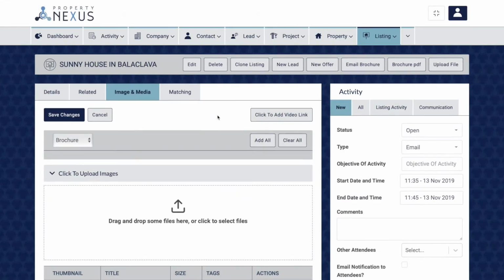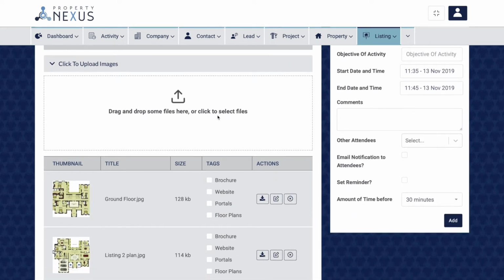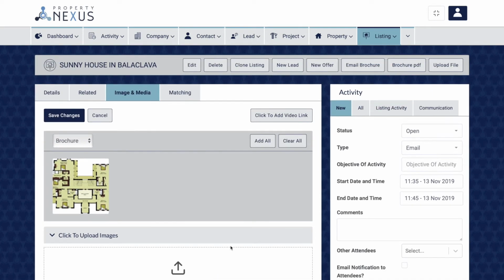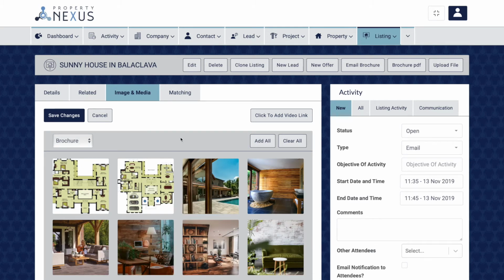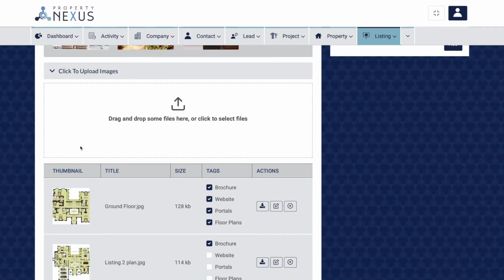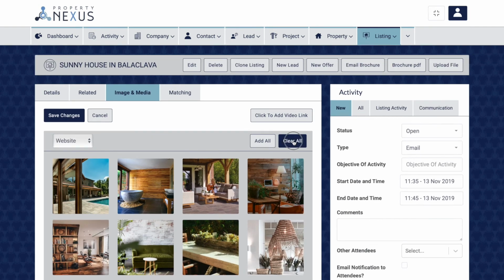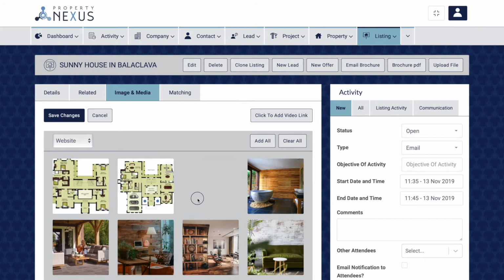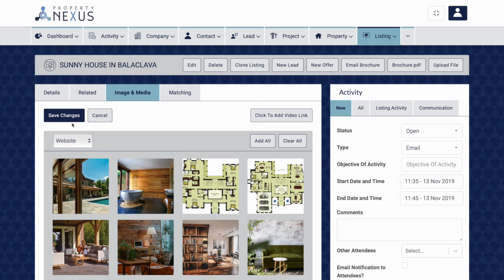Listing - Images: Tag and Rearrange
Once Images have been uploaded to a Listing, you can tag them with the different marketing channels that you want to include them in and rearrange the order in which you want the images to display.

You can tag the images in one of two ways, either with the tag check boxes next to each image or in the section for each marketing channel, you can click the Add All button which will apply this tag to every image that you have uploaded.

To view the images that you have selected for each marketing channel, select the channel from the drop down box in the top left of the page.

You can deselect the images that you do not want in this channel in the list below by deselecting the tag for this channel next to the image. You can also click the Clear All button to remove the tags of this channel from all images.

You can reorder the images in the each marketing channel box by dragging and dropping them. Each channel can have a different order of display.

Whenever you make changes that you want to save, please make sure that you click the Save Changes button in the top left of the page.